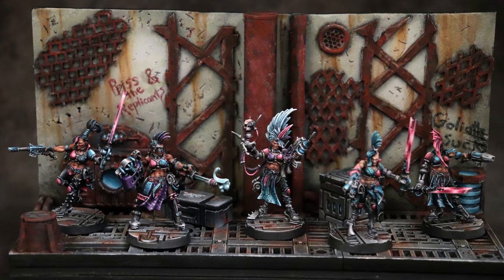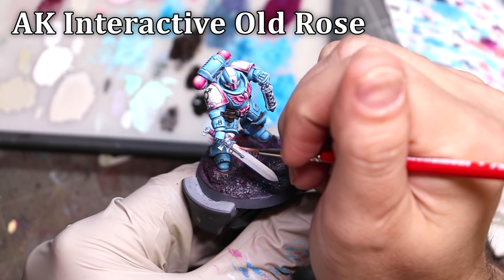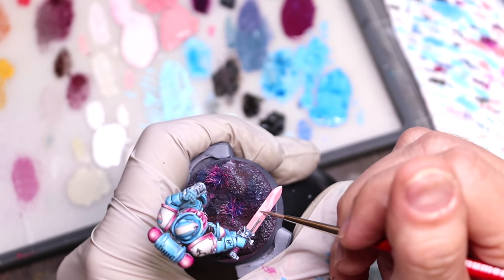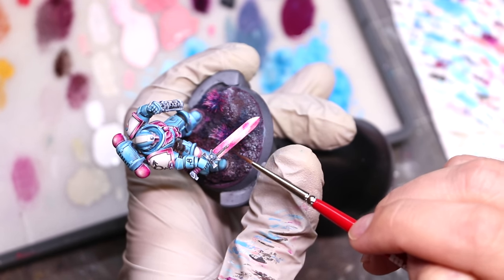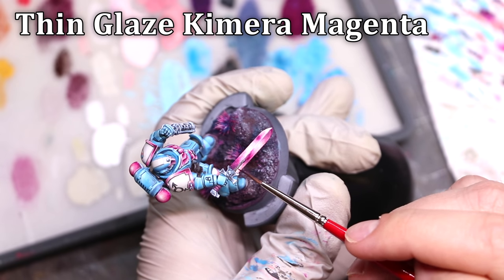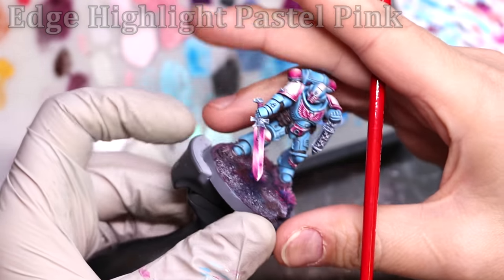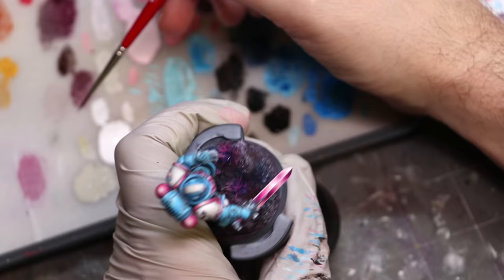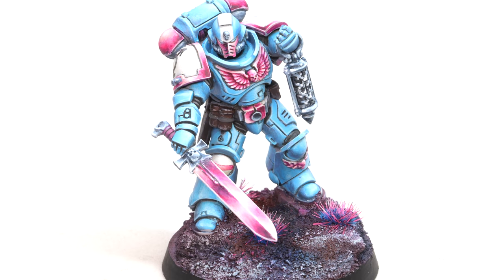Unusual Non-Metallic Metal Techniques (Pink NMM) - HC 351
In this Hobby Cheating Tutorial, I take you through the basic techniques for creating non-metallic effects using any color - in this case PINK! Come celebrate pride month with my fabulous marine!

0:00 Into
2:14 Painting Basics
2:58 Highlights
4:26 Shadows
7:23 Refinement
9:13 Outro

Fabulous Marines! Auction